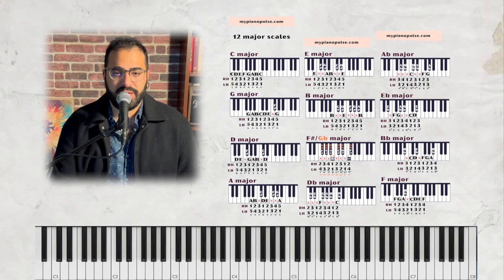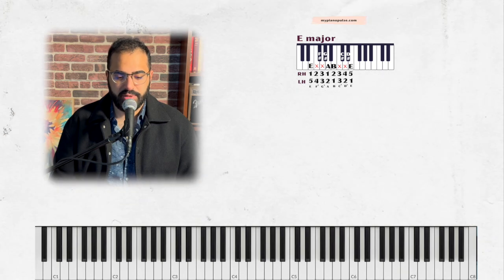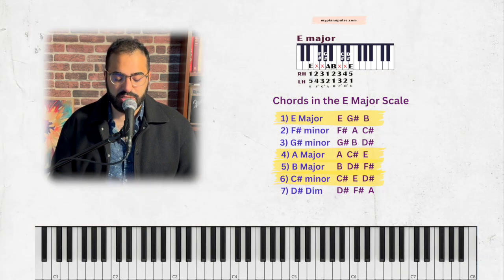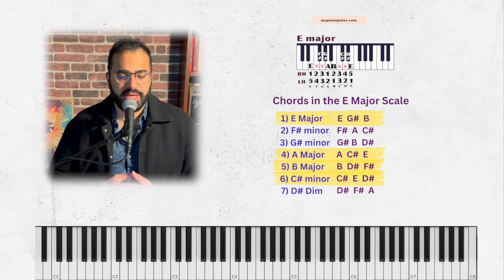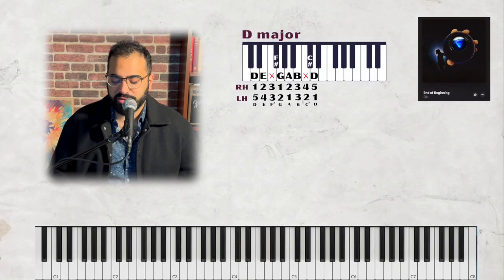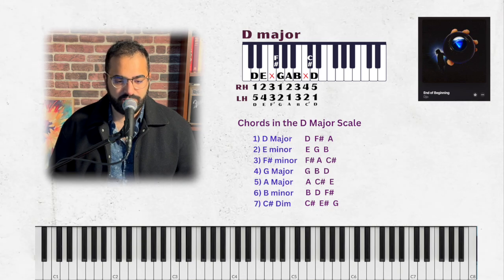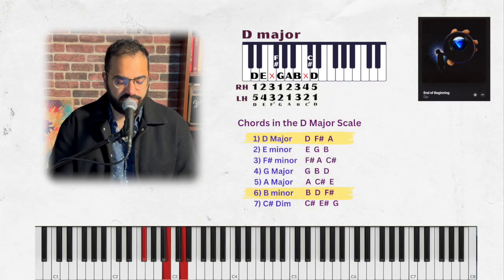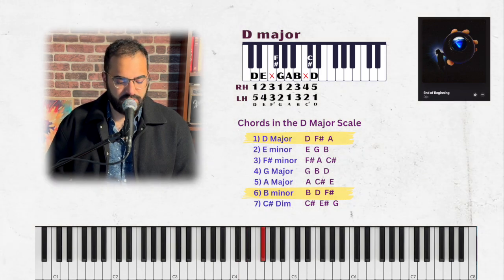you're holding yourself back by ignoring this.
If you've been wondering whether music theory is worth learning, then this video is for you! It's the best foundation you can have for playing piano or any instrument. Hope you find this video helpful!